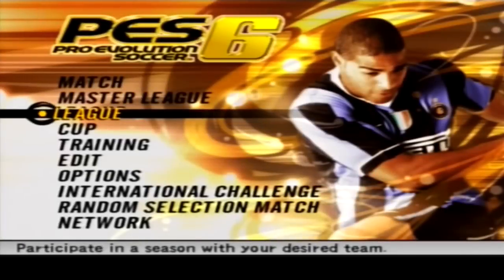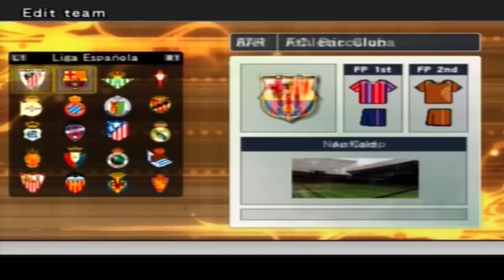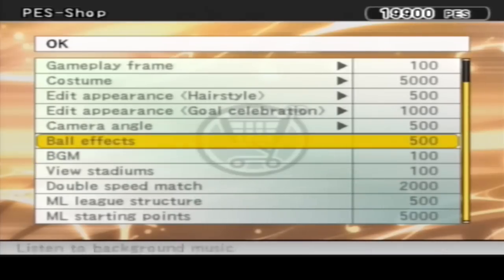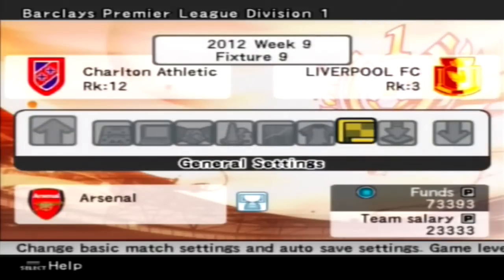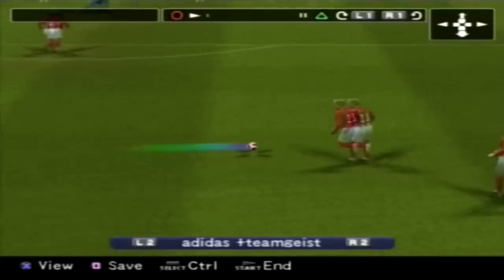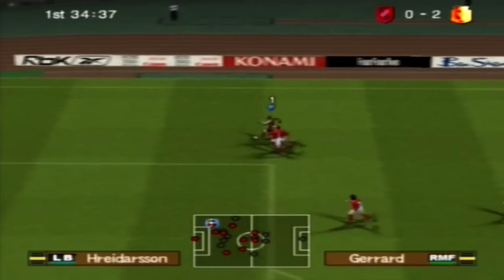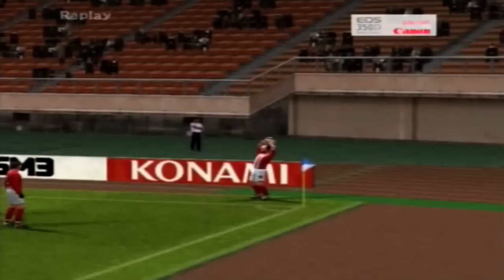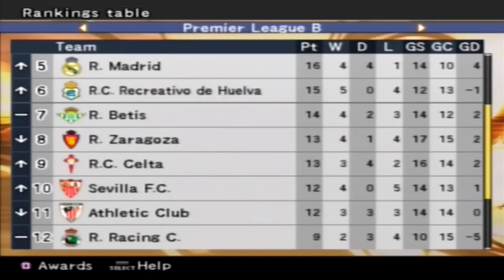A Look @ Pro Evolution Soccer 6 (PS2)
We discover the almighty game itself on PS2!